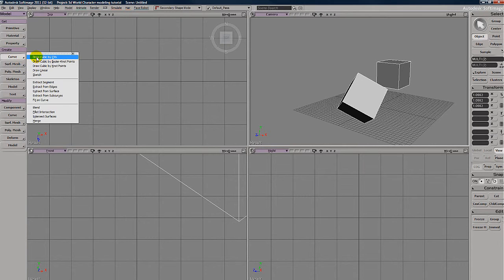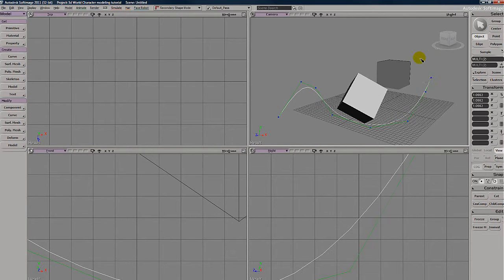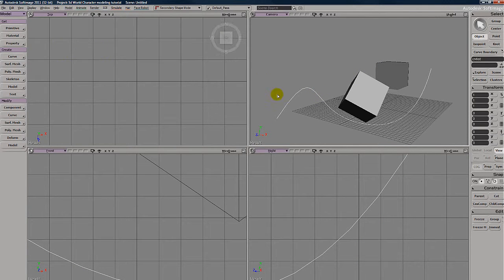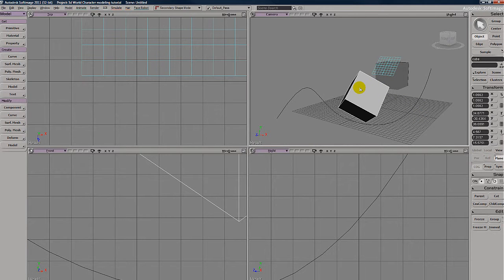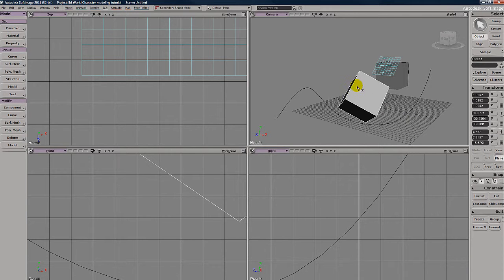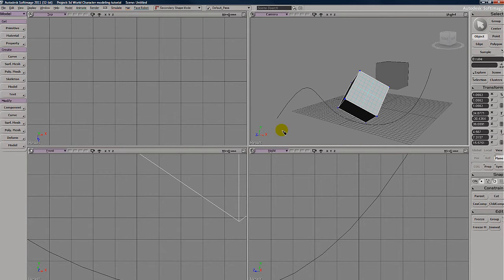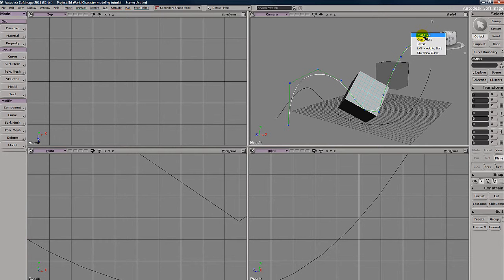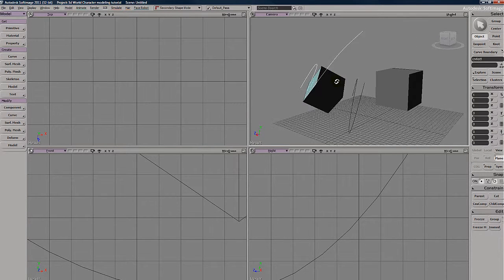Transform Reference Planes